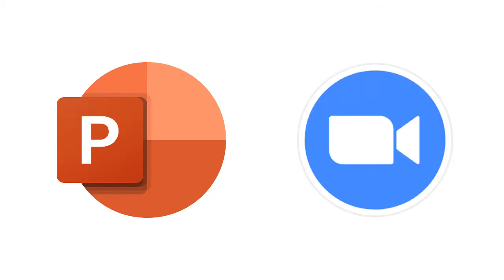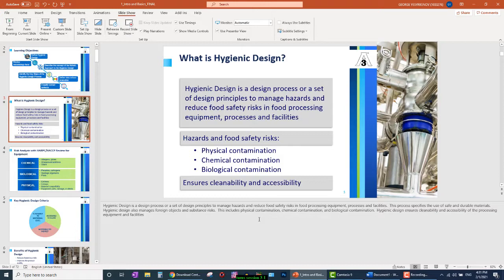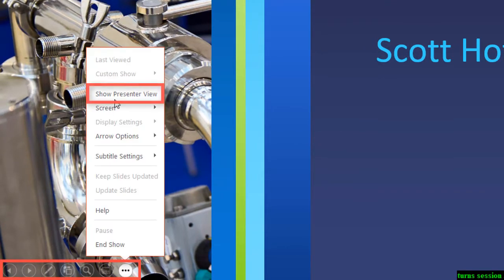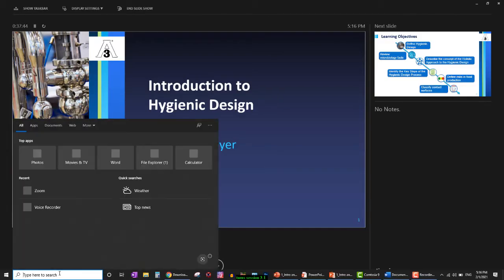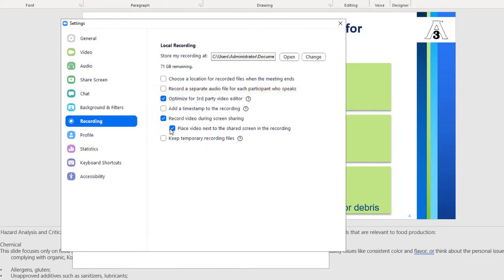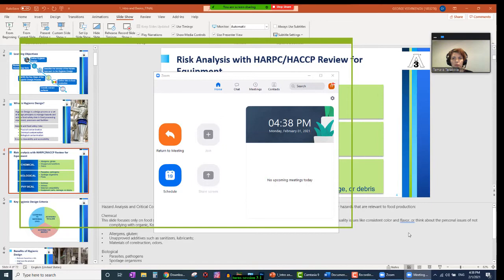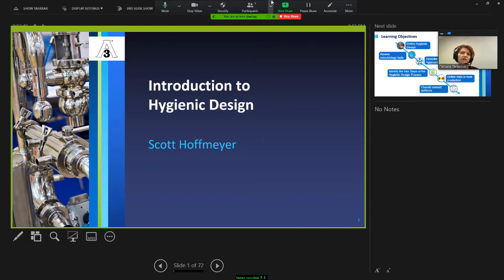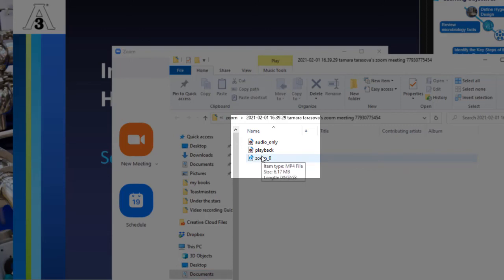Record PowerPoint Presentation using Zoom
This video covers the video settings as well as process of setting up Zoom to record PowerPoint presentations in Presenter View while leaving slide notes outside of  the screen recording